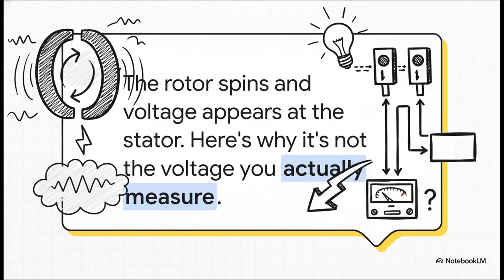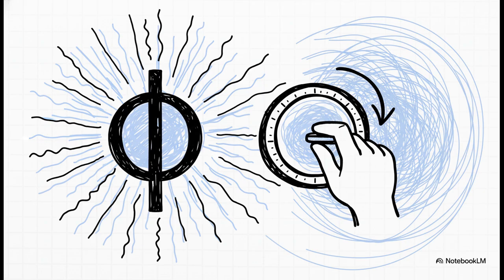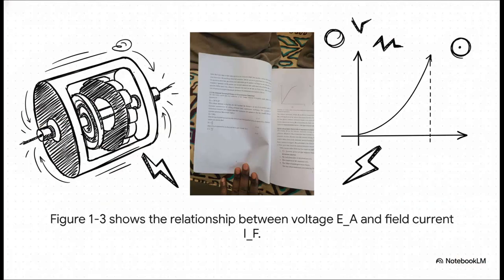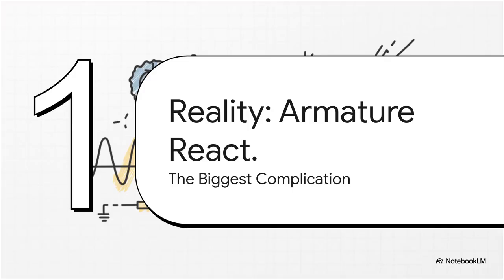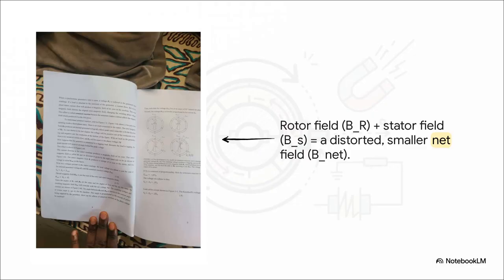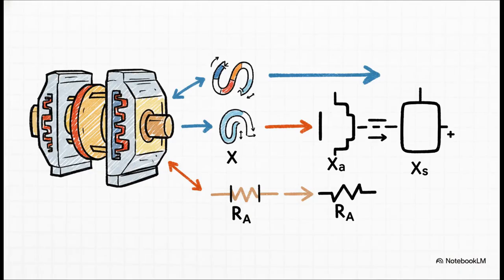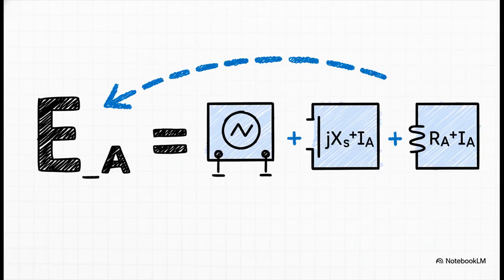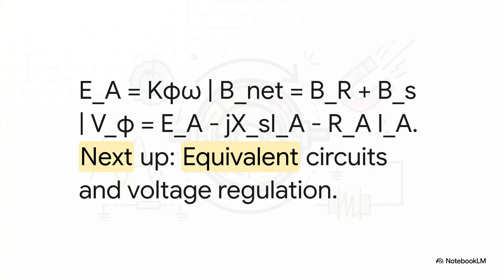Elec. Machinery 1B: Synchronous Generator